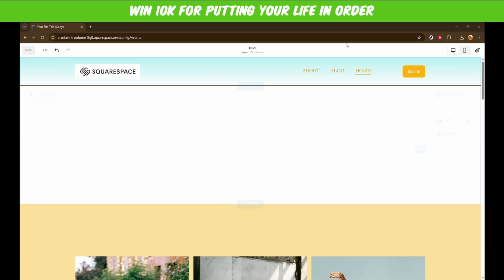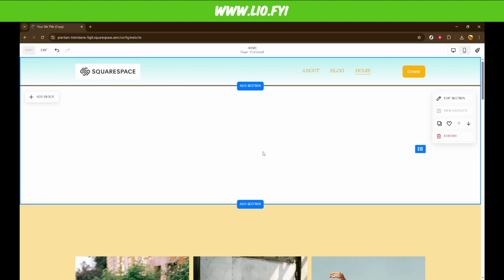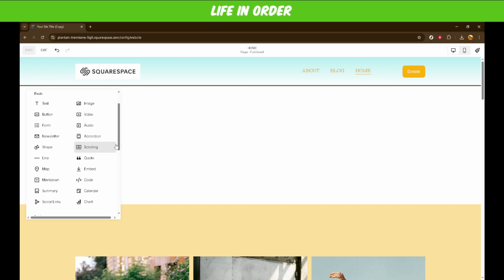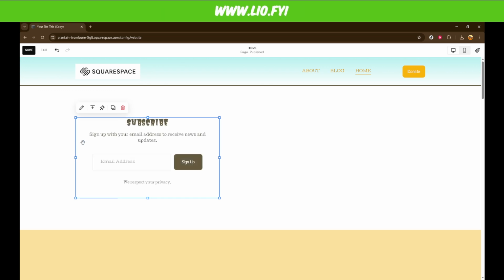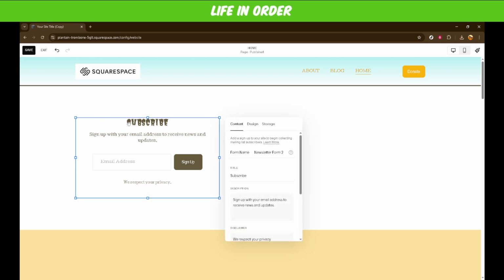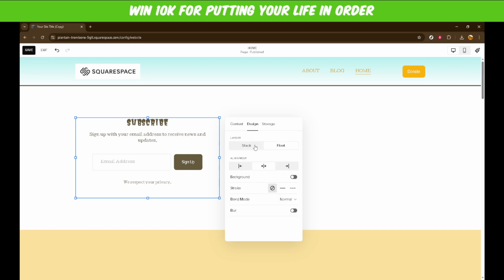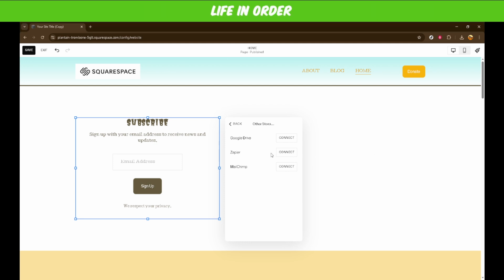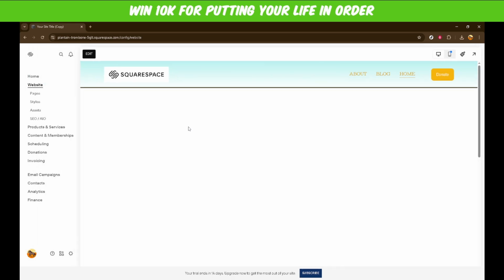How to collect emails on Squarespace { 2025 edition }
How to collect emails on Squarespace